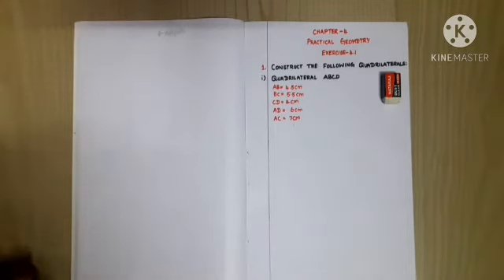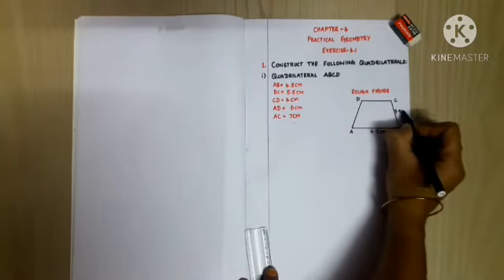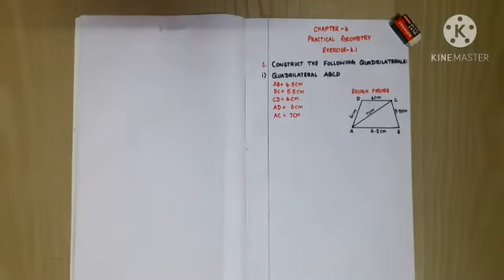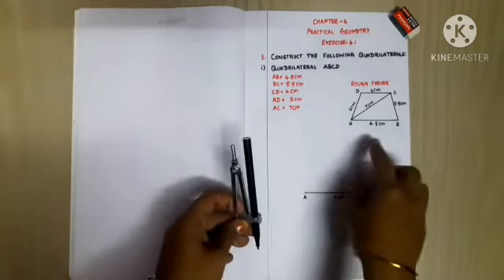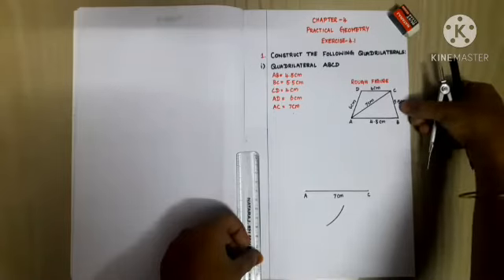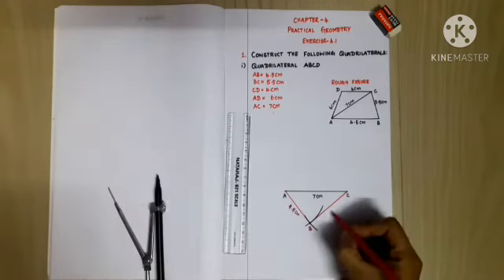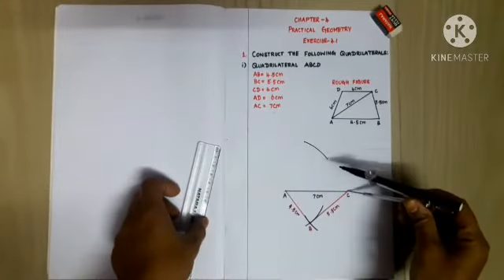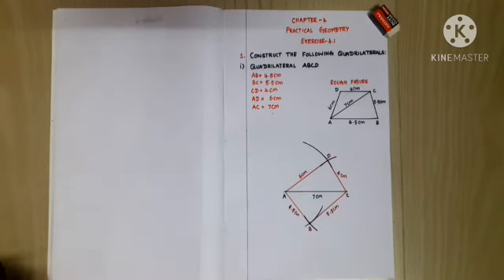class-8 Chapter-4 Practical Geometry - exercise-4.1 : sum 1